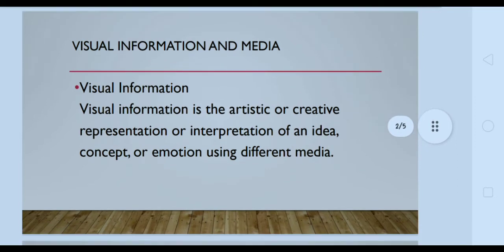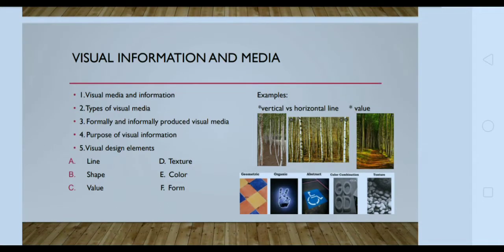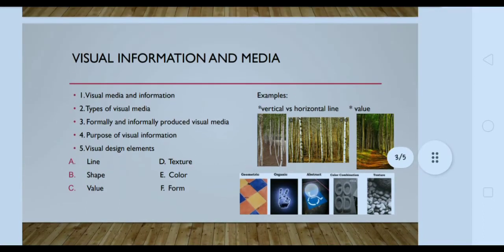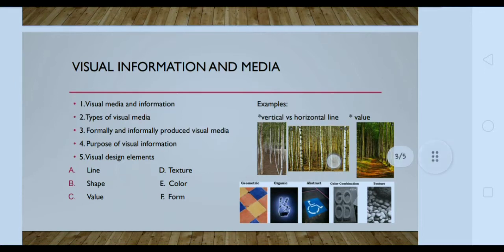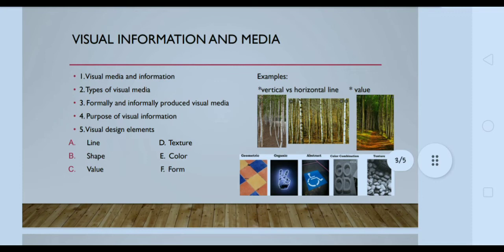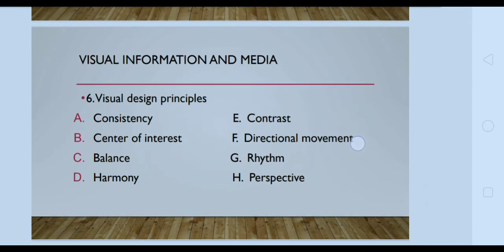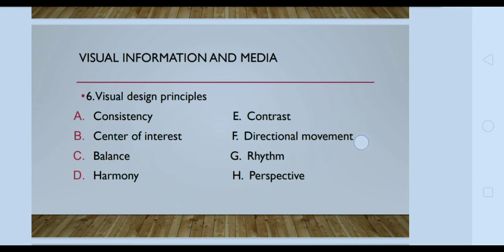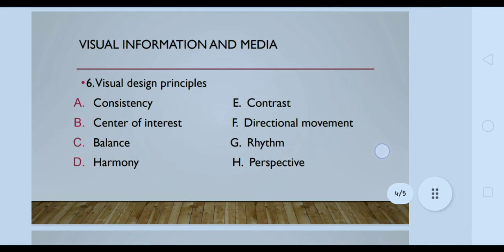Visual Information & Media RCF